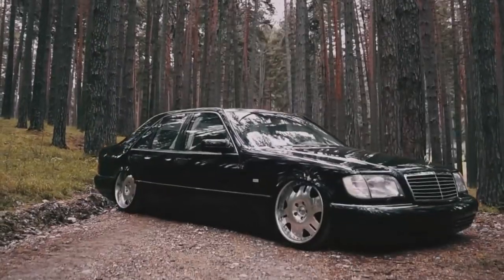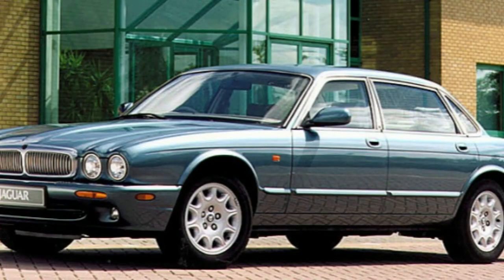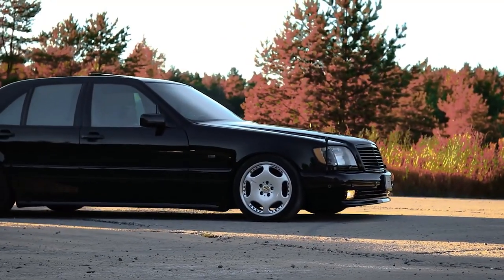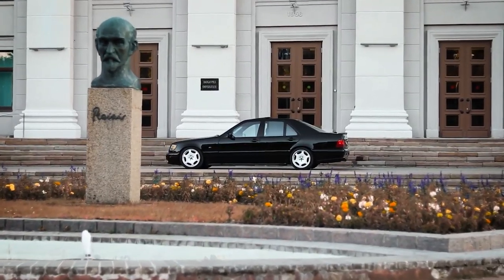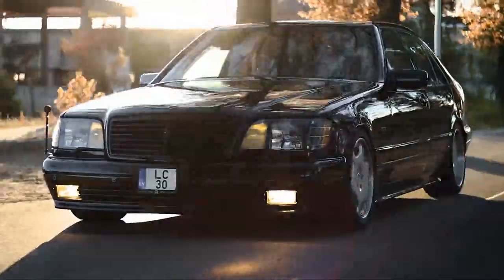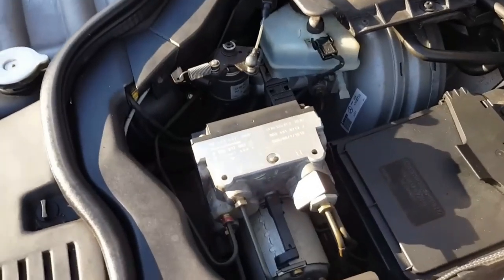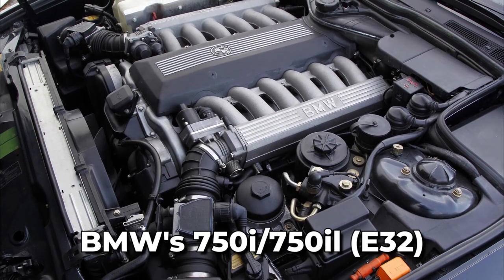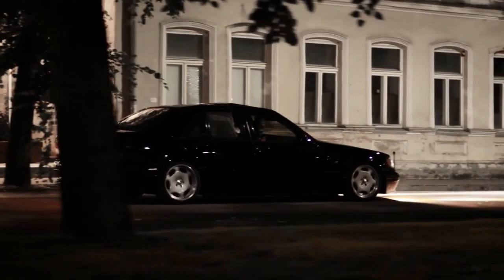About the Mercedes W140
The Mercedes W140 is a luxury sedan that was produced by the German automaker from 1991 to 1998. This flagship model of the Mercedes-Benz S-Class was the epitome of luxury and sophistication, boasting a range of features that set it apart from its competitors.

In this video, we will take a deep dive into the Mercedes W140, exploring its design, performance, features, and history. We will explore its iconic styling, which features sharp lines, a bold grille, and a sleek profile that exudes elegance and class.

Finally, we will discuss the W140's history, exploring its legacy and impact on the luxury car industry, and how it has paved the way for future Mercedes-Benz models.

If you are a fan of luxury cars, the Mercedes W140 is a must-see, and this video will give you an in-depth look at one of the most iconic luxury sedans ever made. So sit back, relax, and join us on a journey through the Mercedes W140.

0:00 Introduction
0:04 Mercedes-Benz W140 series
0:11 1991 to 1998
0:44 1982 to 1986
0:50 December 9th, 1986
1:29 Metal-Forming Technology
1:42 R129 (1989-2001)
1:50 September Of 1987
2:22 June 1993
2:36 TURBODIESEL Label
3:14 Brake Assist System BAS
3:24 Electronic Stability Program (ESP)
3:49 Xenon High-Intensity Discharge Headlights
4:25 W140 S-Class Was A Pioneer
4:54 Inline-6 And V8 Petrol Engines
5:31 3.5-Liter Inline-6 Diesel Engine
5:52 M 104 Petrol Engine
6:28 V12 Engine In 1991
6:41 4.2-Liter (M 119 E 42)
6:55 6.0-Liter Version (M 119 E 60)
7:06 580 NM (428 Lb.Ft)
7:14 S500 AMG 6.0 And CL500 AMG 6.0
7:23 1993, The V8 Engines Were Detuned